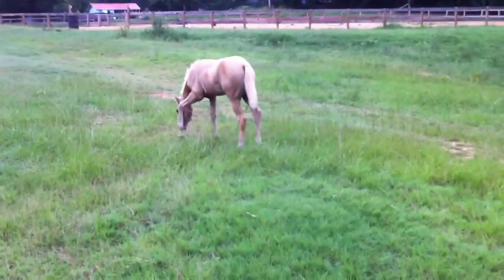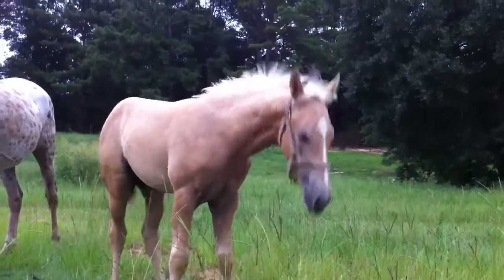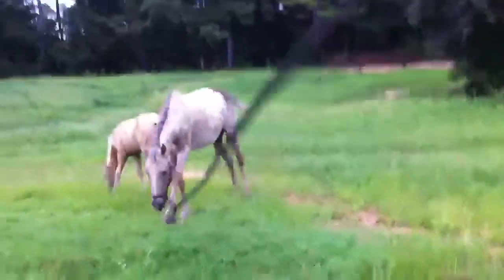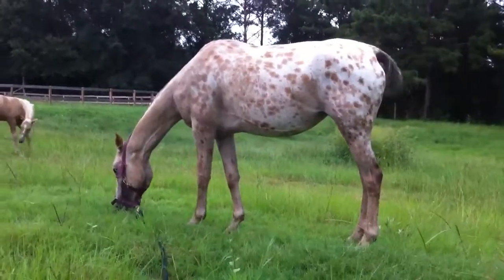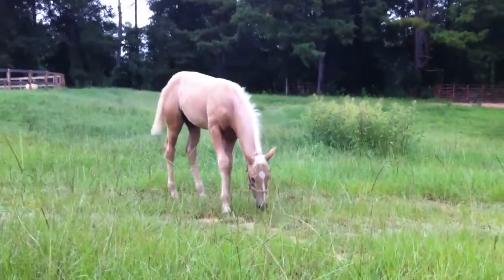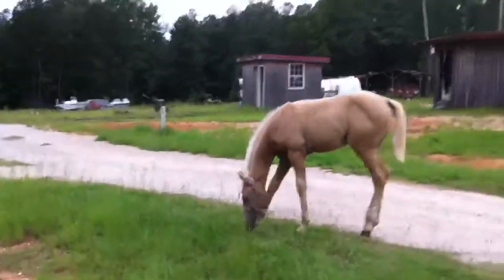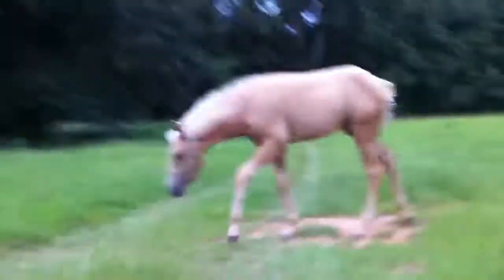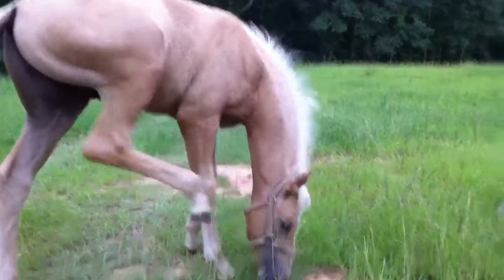2011 palomino - stud colt